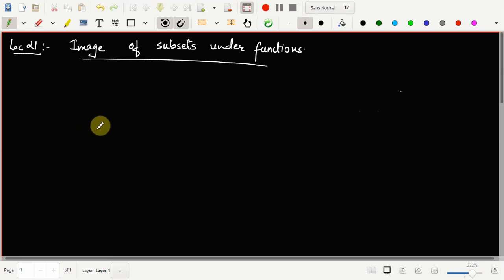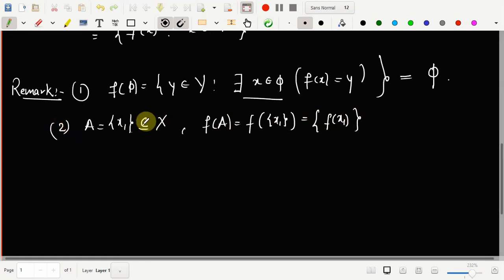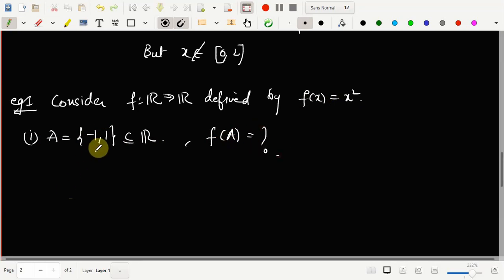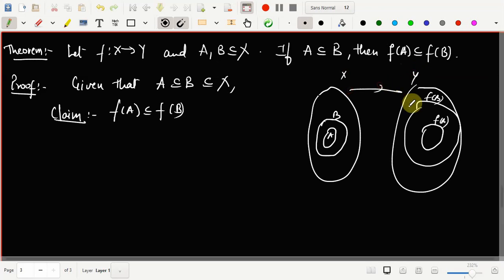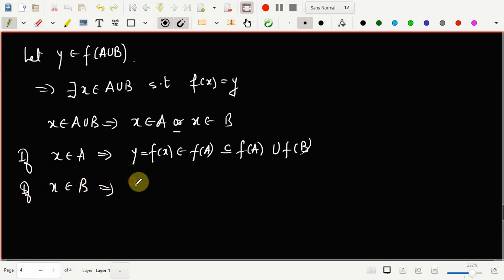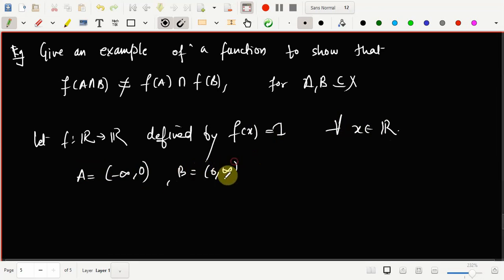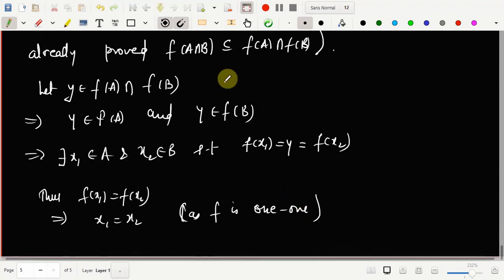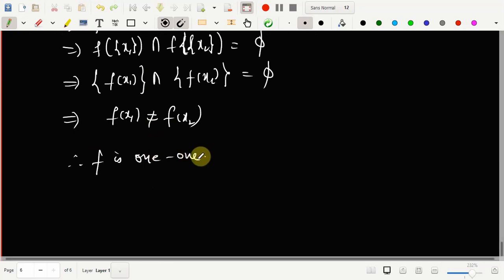Lec 21: Image of a subset (Part I)